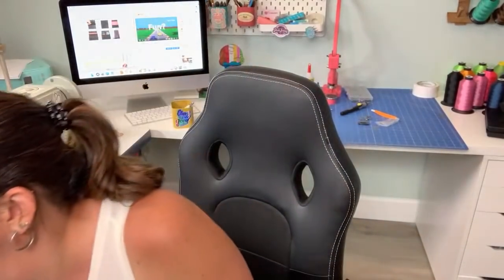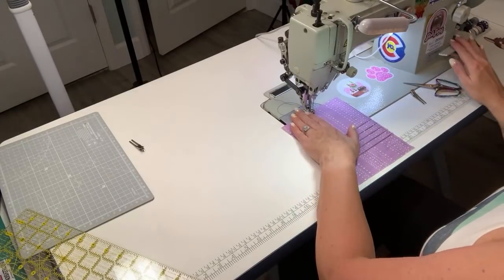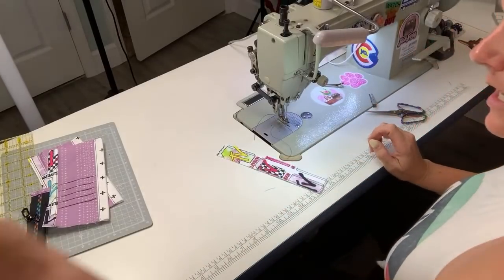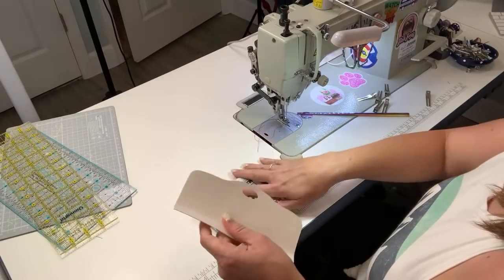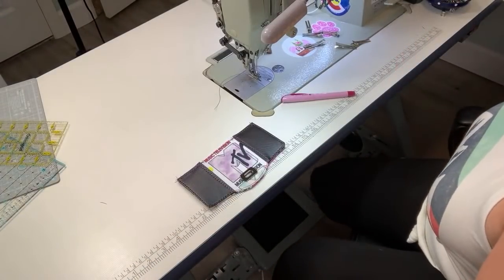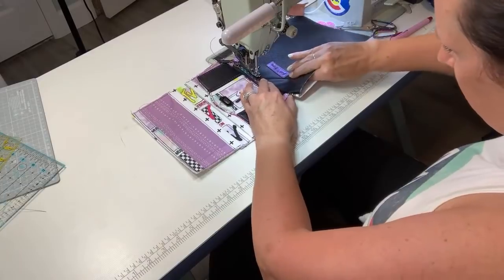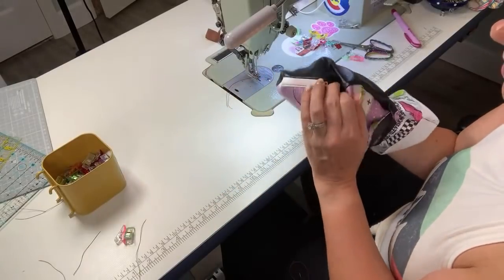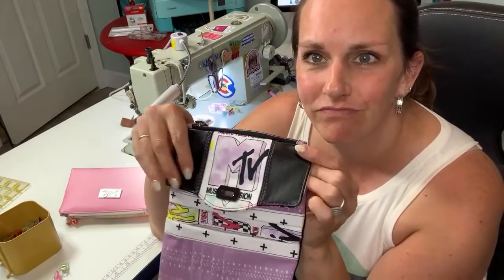No longer live: Making a Marilyn Wallet from LindsHandmade!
SiahSwagBags.com